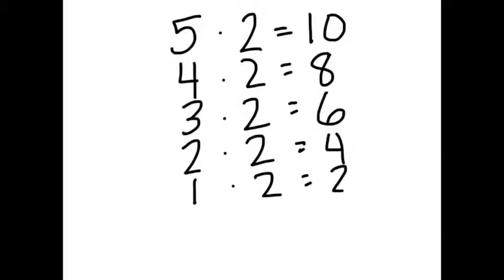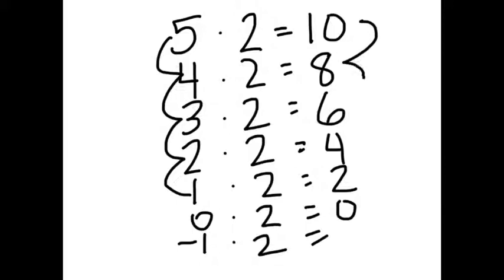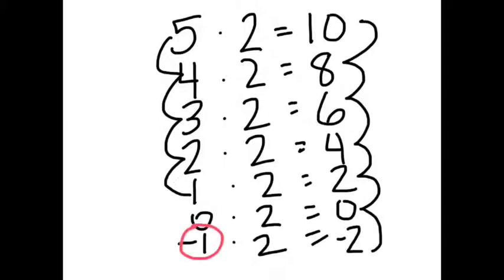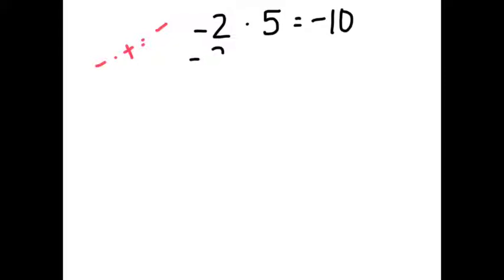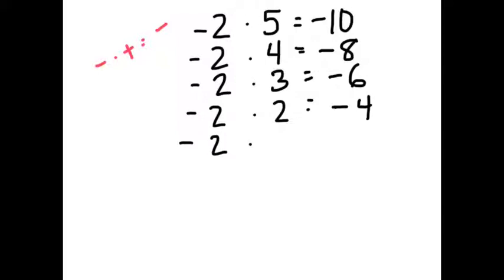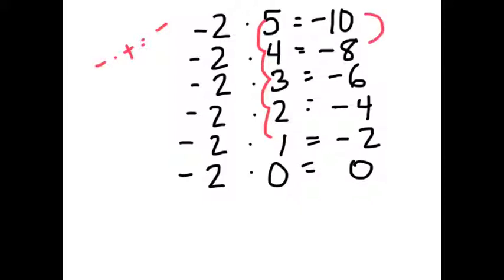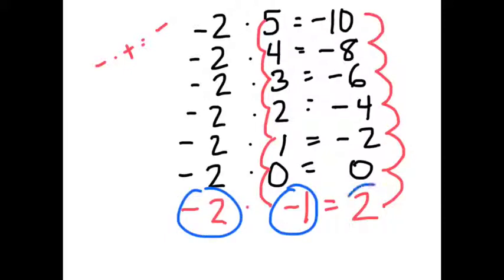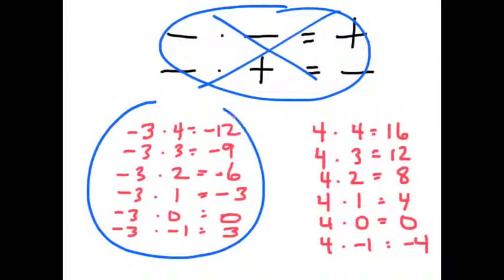Video 11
This video is about Multiplying Integers